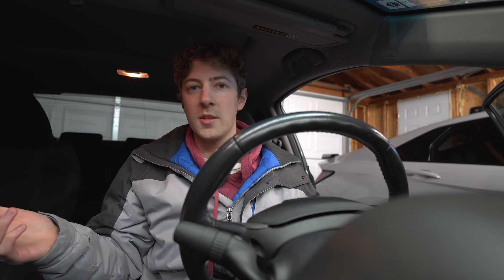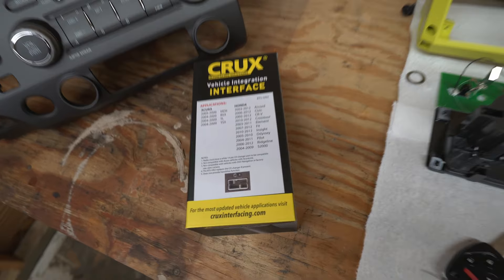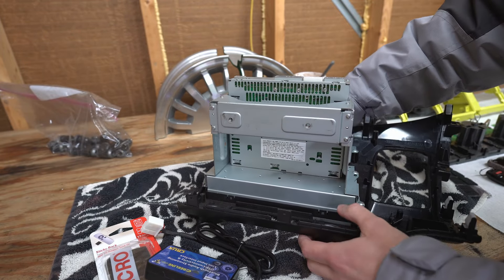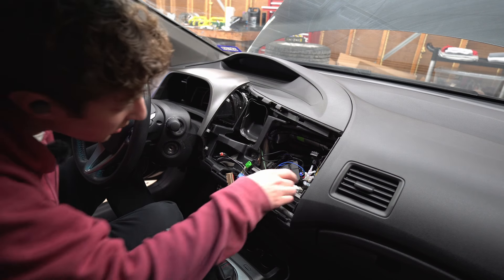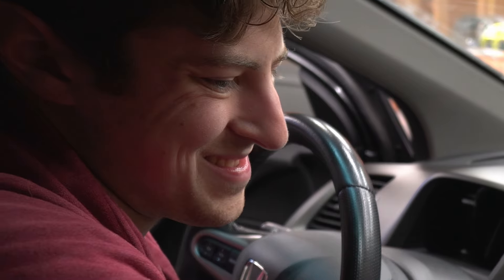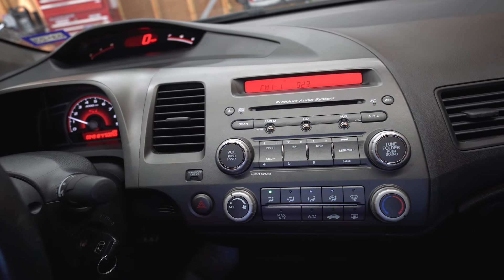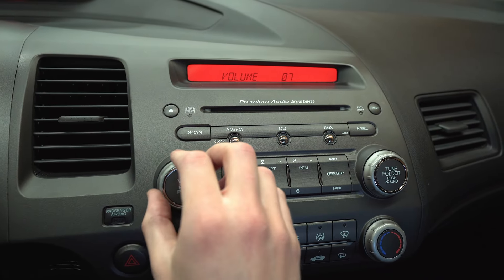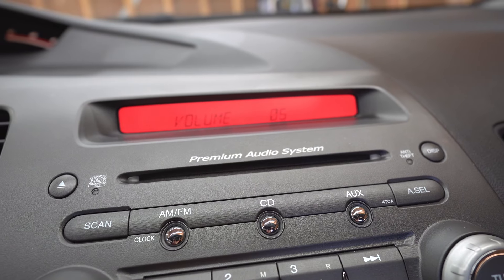EASY DIY Bluetooth For ANY Older Honda/Acura (8TH Gen Honda Civic SI)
Here it is if you're interested - Crux BTS-HN2 Bluetooth® Interface Item # 249BTSHN2